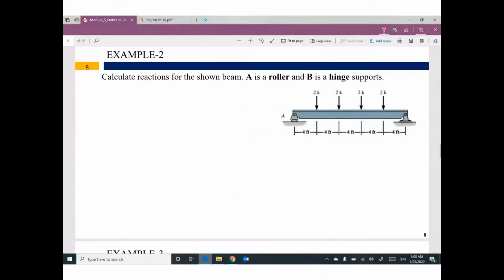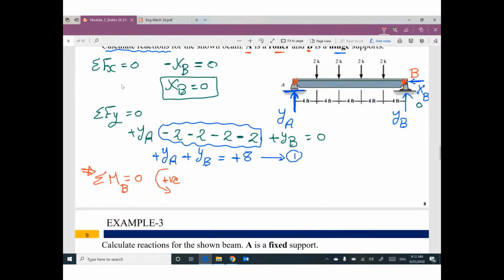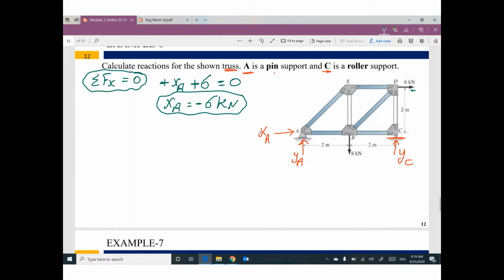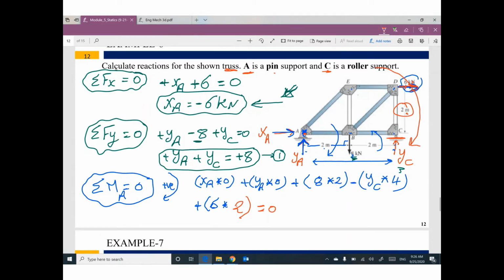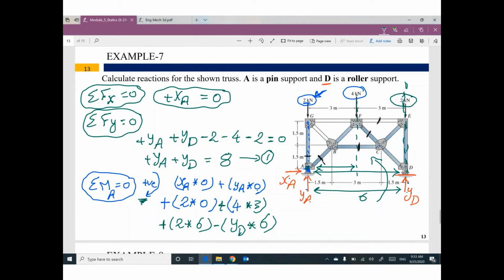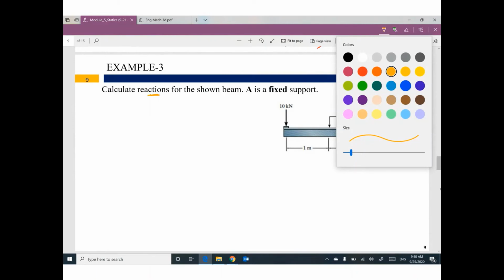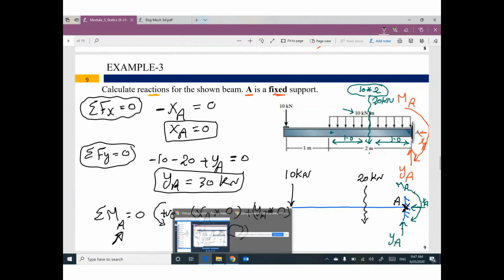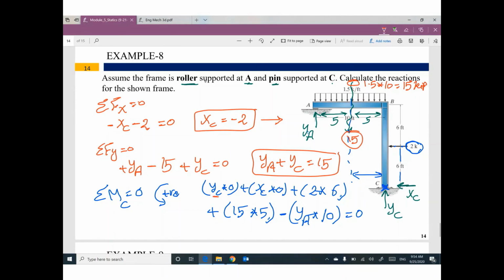Rigid Body Equilibrium in 2-D part -3/4-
More examples of how to calculate reactions.